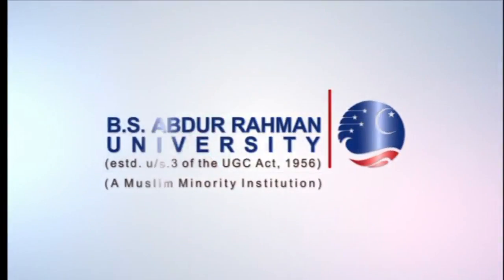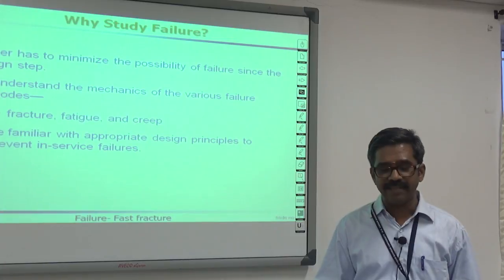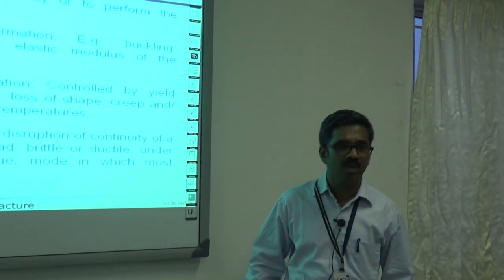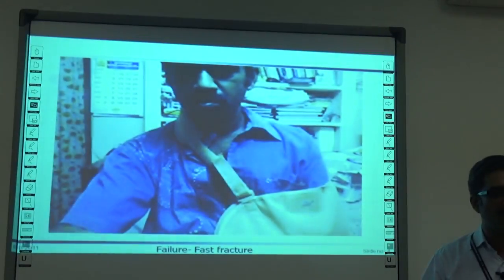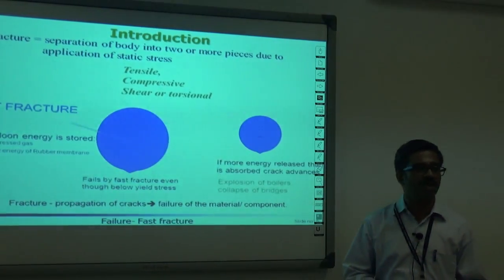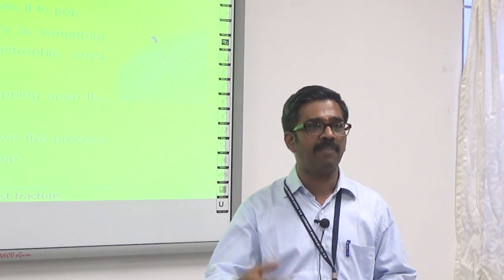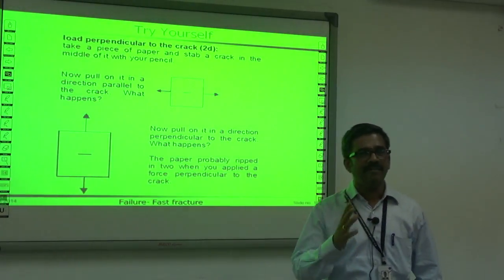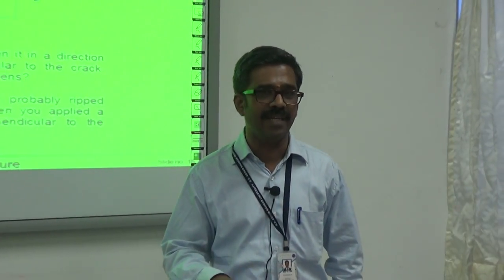Failure - Fast Fracture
Title: Failure - Fast Fracture
Istructor: Dr. R. Rajendran
Department: Mechanical Engineering
University: B.S.Abdur Rahman University